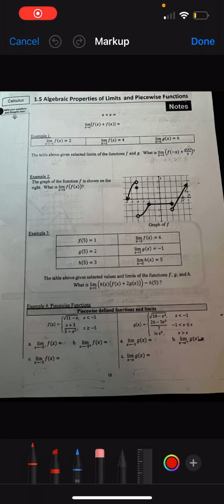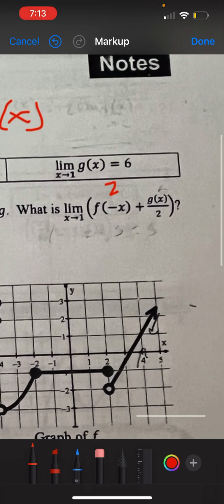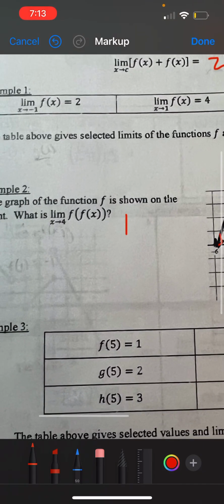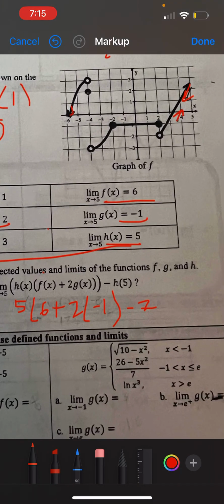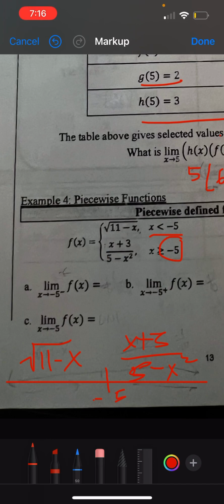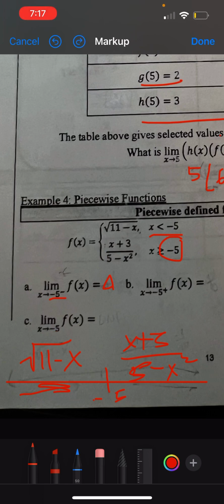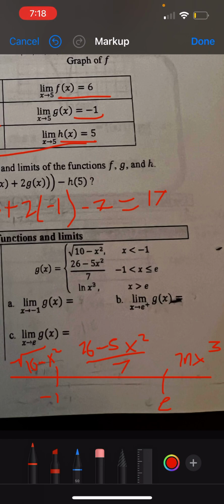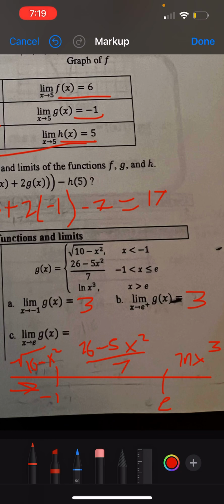1.5 Determining Limits using Algebraic Properties of Limits